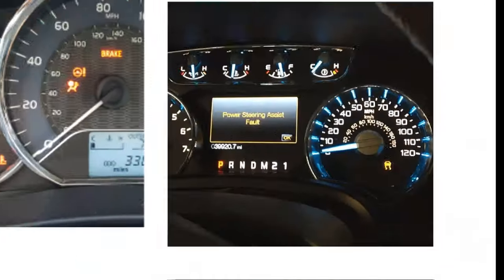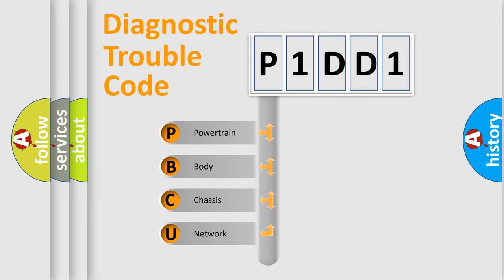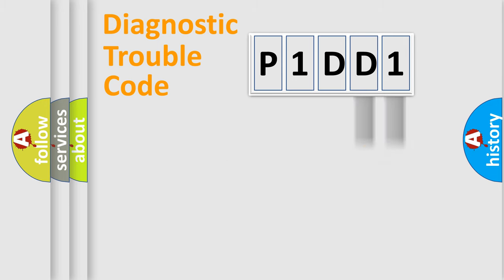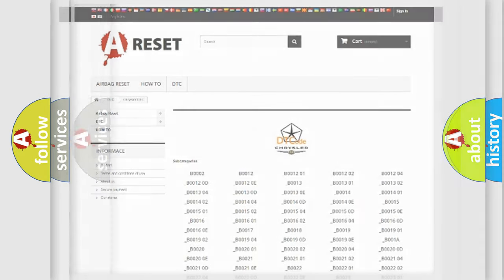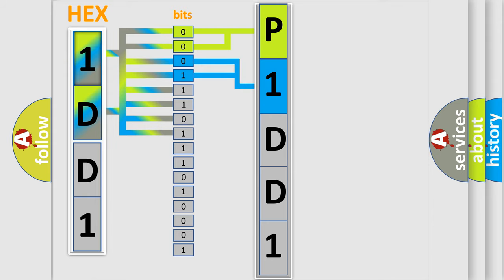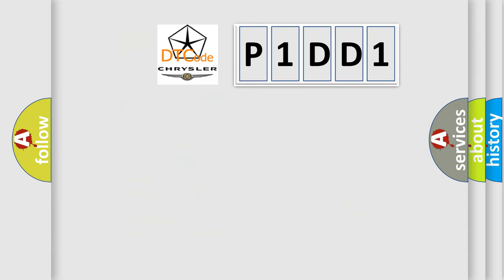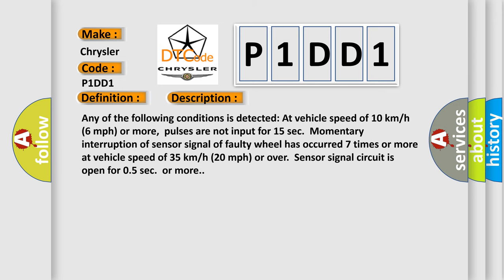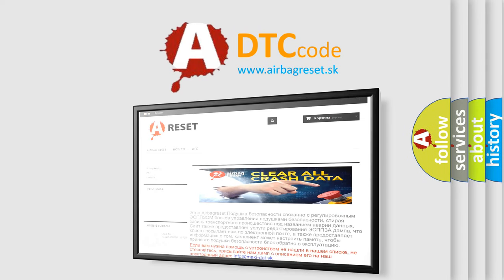DTC Chrysler P1DD1 Short Explanation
Contents:
0:21 Basic DTC analysis according to OBD2 protocol standard.
1:48 Insight into programming
2:58 A diagnostically understandable description of the Diagnostic Trouble Code
3:05 Basic error definition

Make
Chrysler
Code
P1DD1
Definition
Right Rear Wheel Speed Sensor Signal Malfunction
Description
Any of the following conditions is detected At vehicle speed of 10 km or h 6 mph or more,  pulses are not input for 15 sec  Momentary interruption of sensor signal of faulty wheel has occurred 7 times or more at vehicle speed of 35 km or h 20 mph or over  Sensor signal circuit is open for 05 sec  or more
Cause
 Rear speed sensor RH Rear speed sensor RH circuit Speed sensor rotor Sensor installation